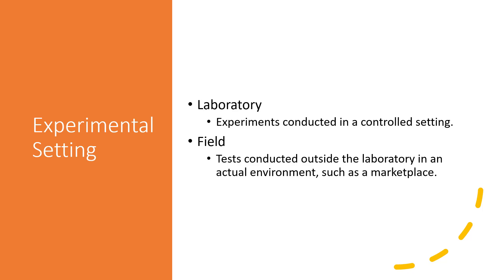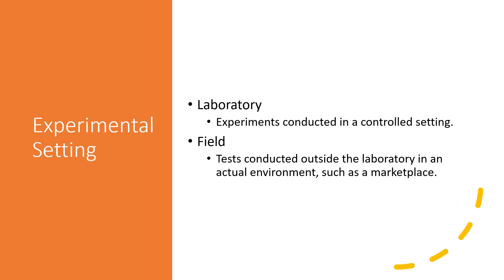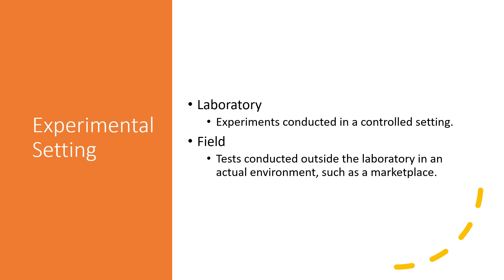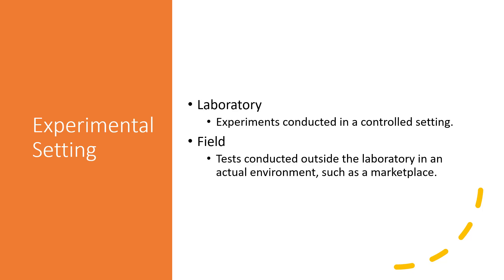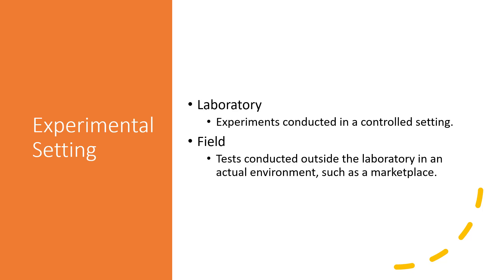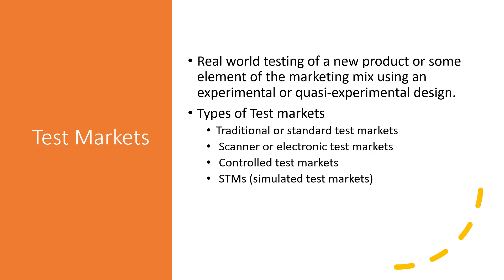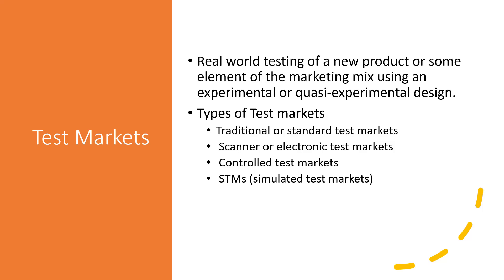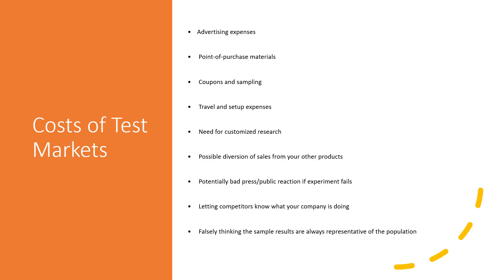Lecture on Experimentation Part II